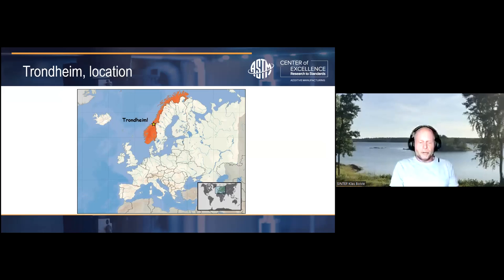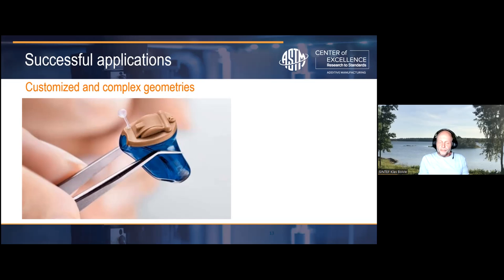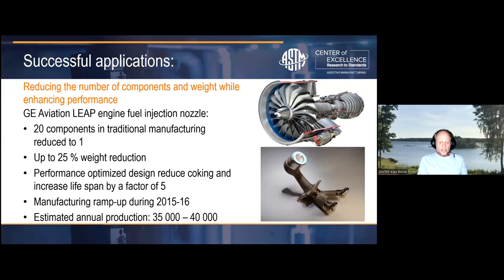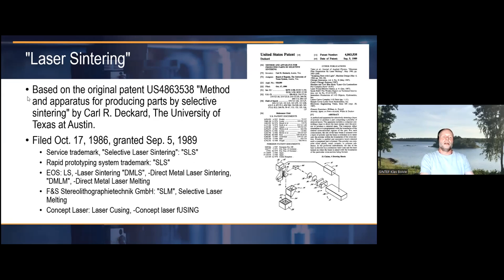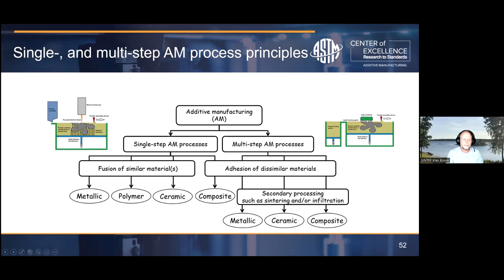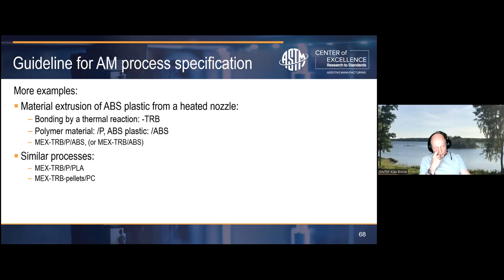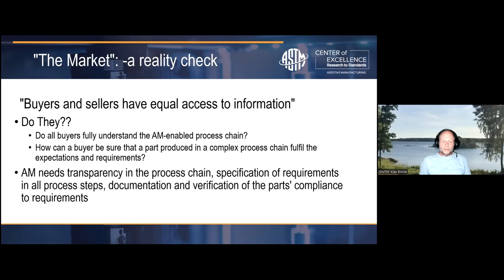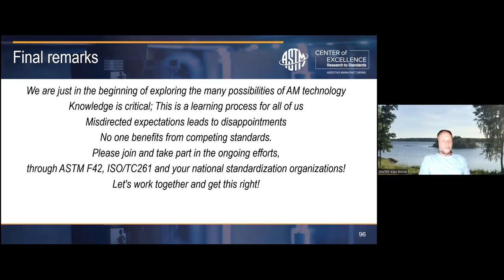Additive manufacturing: Background, Fundamentals and Standardization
Additive manufacturing has established itself as a competitive technology for a growing number of applications. This presentation will give a brief background for the development of additive manufacturing technology, explanations for some of the key fundamental concepts, and describe the ongoing work to develop international standards for additive manufacturing through a unique collaboration between ISO and ASTM International